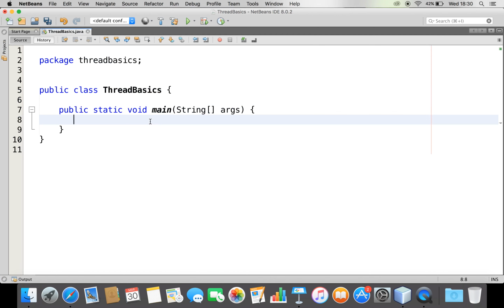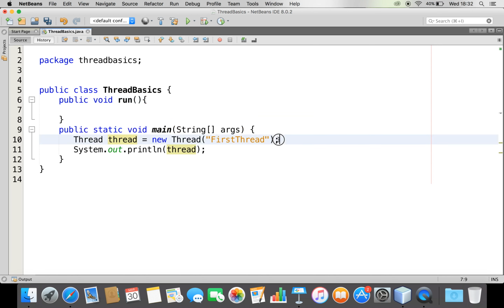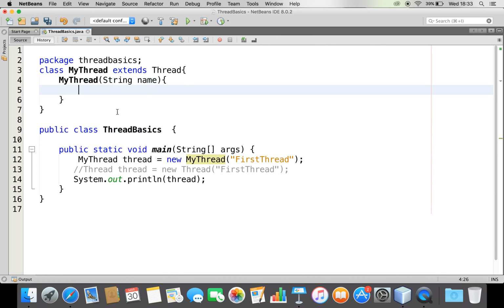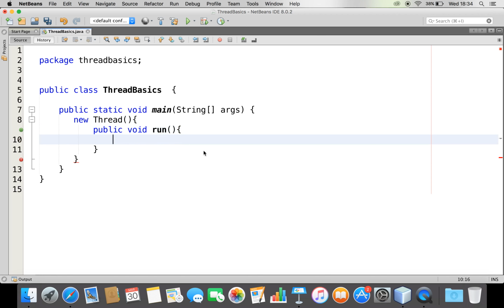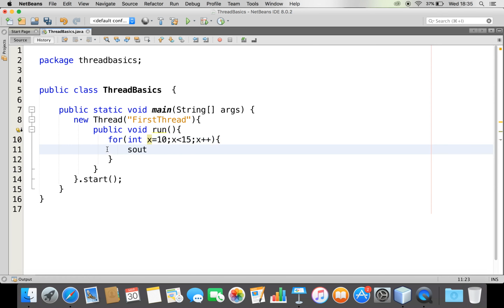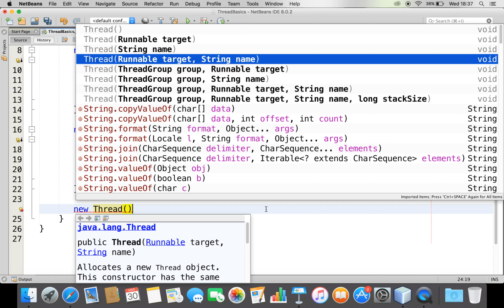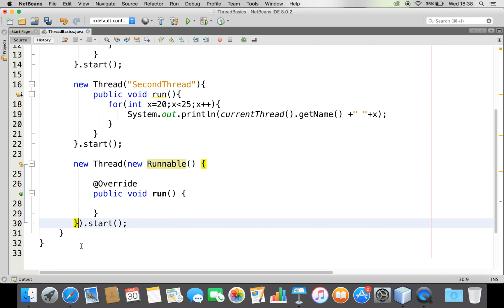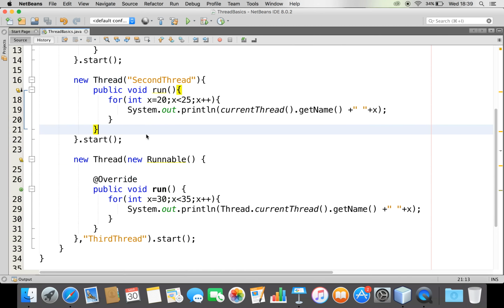Creating Multiple Threads - part 3 (Using Anonymous Classes)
This video is to help beginners in Java to understand creating multiple threads by using anonymous classes